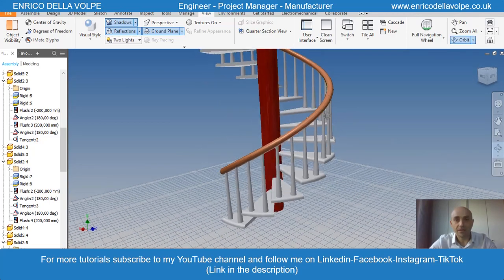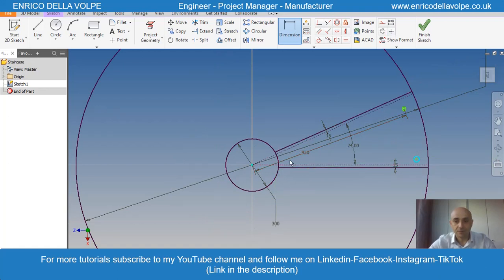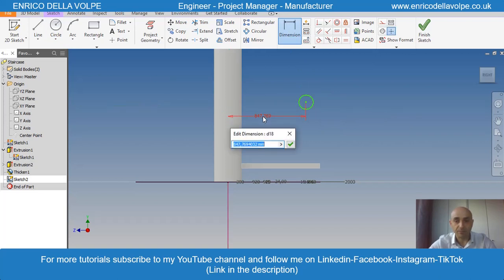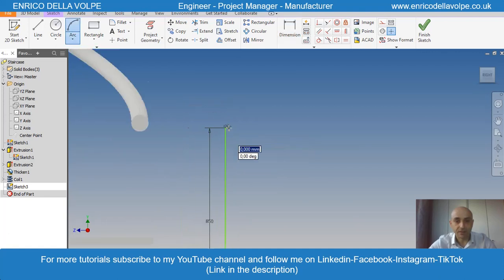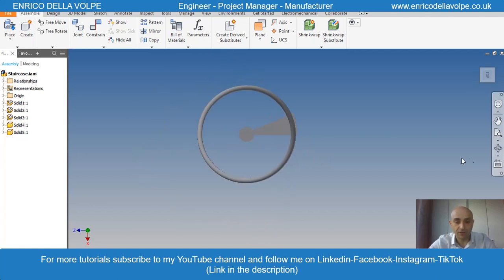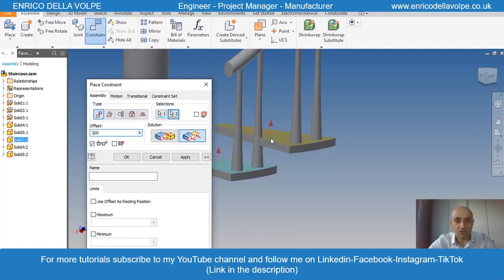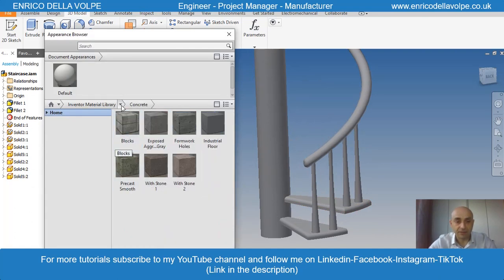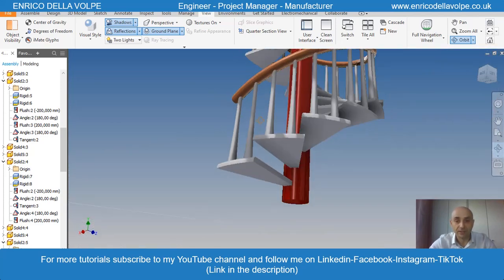Video Tutorial: How to make an Helix Staircase in just 7 minutes, with Autodesk Inventor